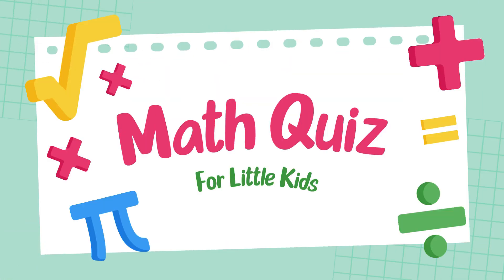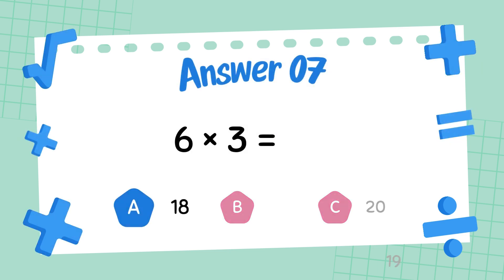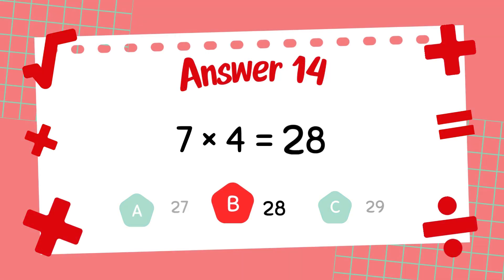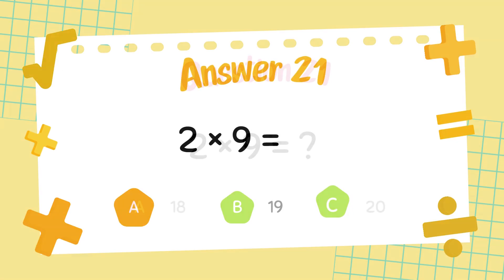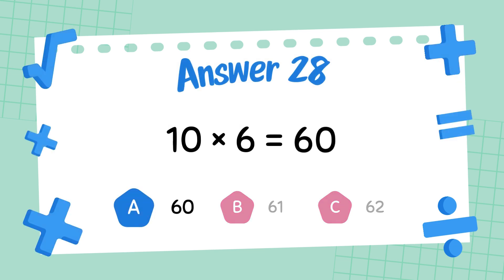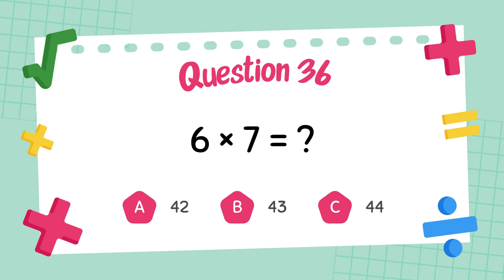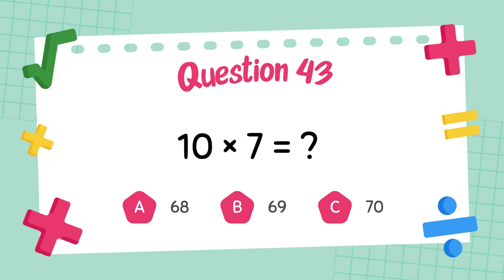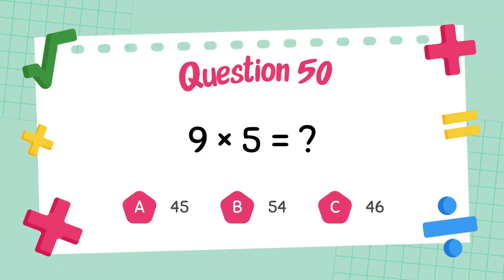50 Multiplication Questions Quiz for Grade 2 Students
Get ready to challenge yourself with this exciting Multiplication Quiz for Grade 2 Students! This interactive quiz features a variety of multiplication questions, from basic multiplication up to 10 to fun problem-solving challenges. With multiplication flash cards, real-life examples, and engaging exercises, this video will help second graders strengthen their multiplication skills while having fun. Perfect for both classroom practice and at-home learning, this quiz is a great way to boost confidence in math!